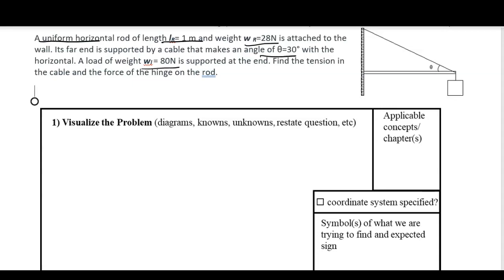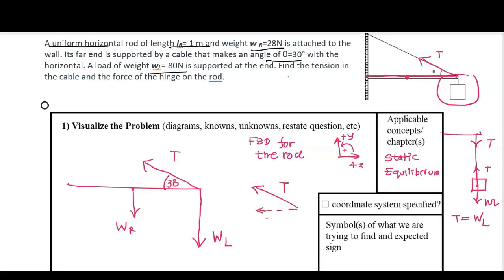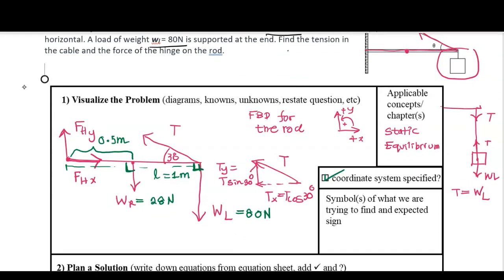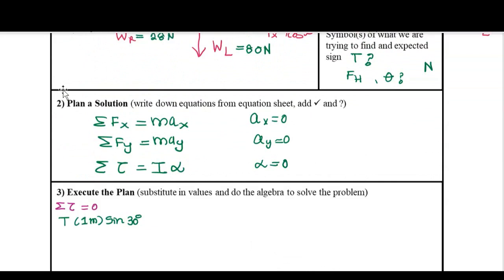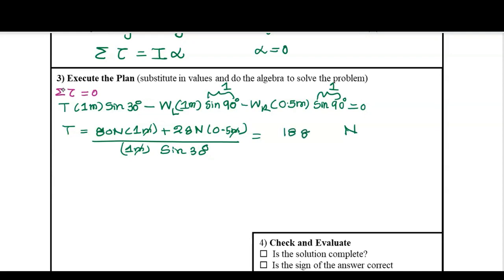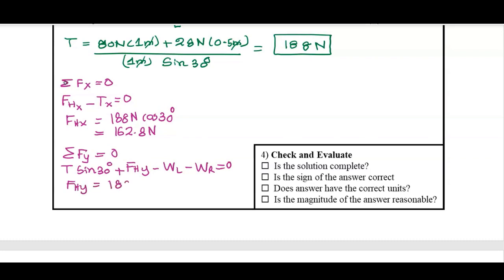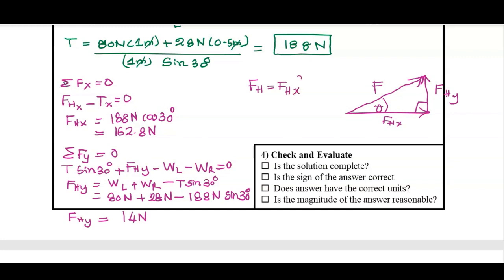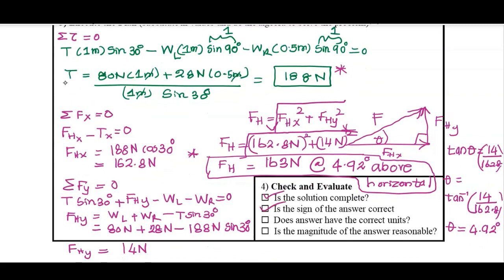12.11 Solution to Problem 3